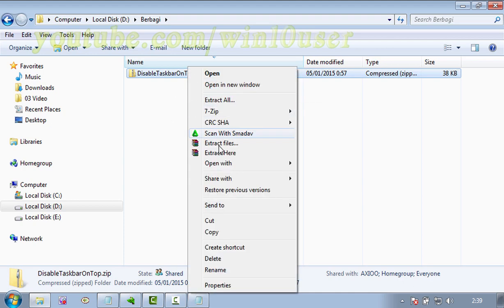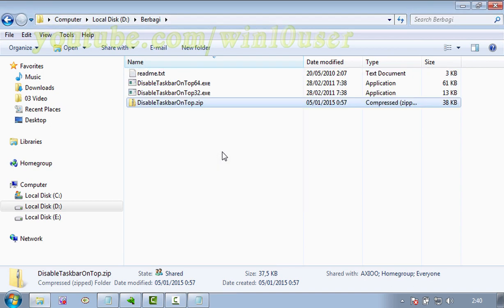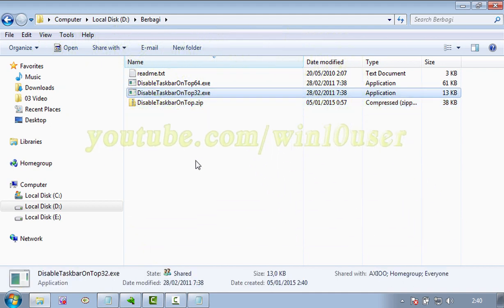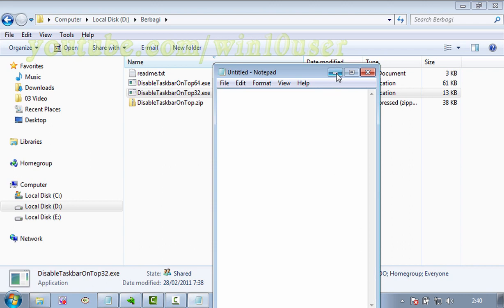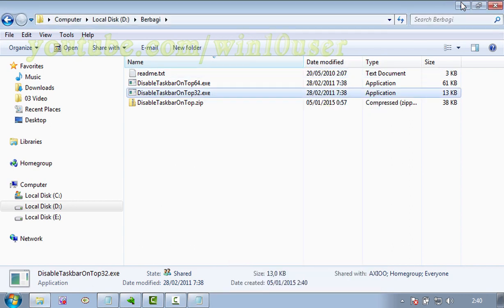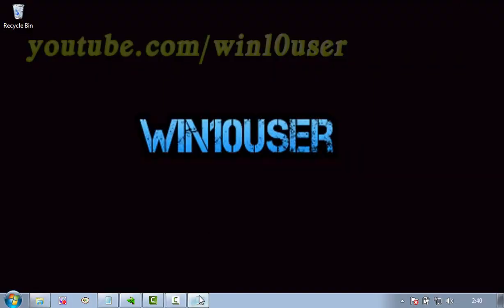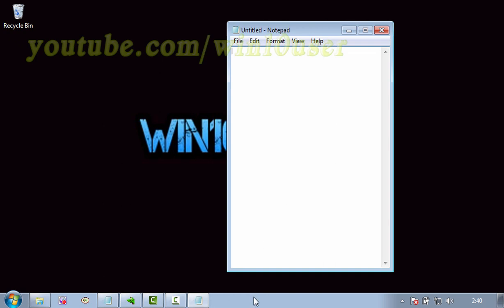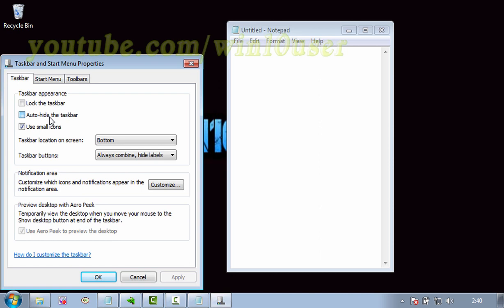Windows 7 Ultimate tips how to enable or disable taskbar always on top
This video show how to enable or disable taskbar always on top in Microsoft Windows 7 Ultimate.